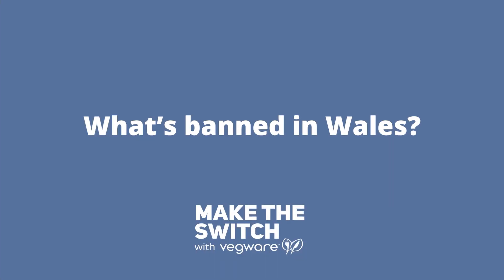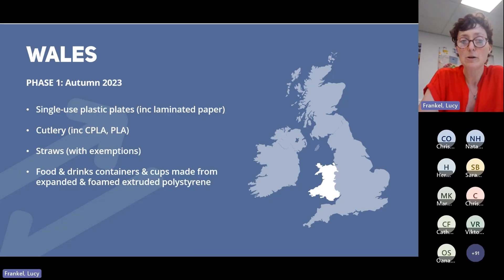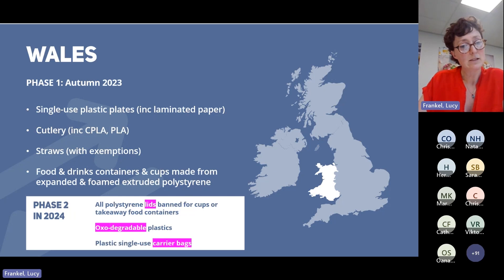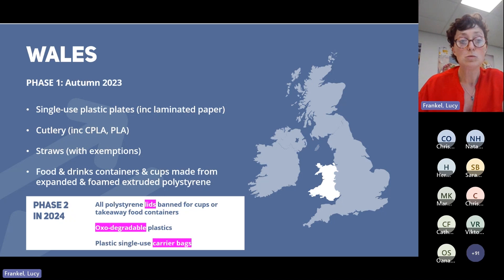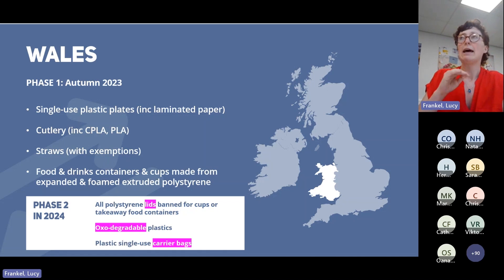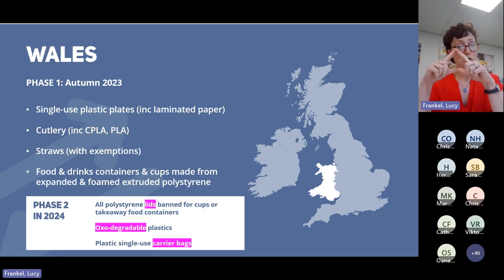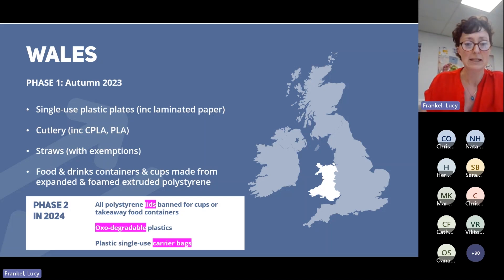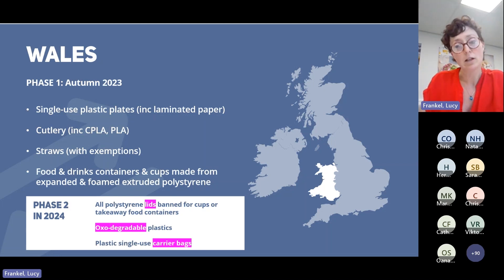What's banned in Wales? | UK plastics bans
UK plastics bans: What's banned, where and how to make the switch.
Confused about the slightly different plastic packaging bans around the UK? Don't be!

Vegware's Lucy Frankel breaks down what's banned in Wales and how it differs from the rest of the UK.

Catch the full webinar where we cover everything you need to know.

1️⃣ What is banned where - the differences around the UK
2️⃣ Alternatives for takeaway food businesses
3️⃣ Why comply

The webinar is hosted by Vegware's Lucy Frankel, who has read the small print of these policies and will distill it down to the essential takeaway knowledge for UK caterers.

Vegware is a visionary brand and a global specialist in plant-based compostable foodservice packaging. Our plant-based products are all designed to be commercially composted with food waste where accepted. And our expert environmental support can help food service go zero waste.